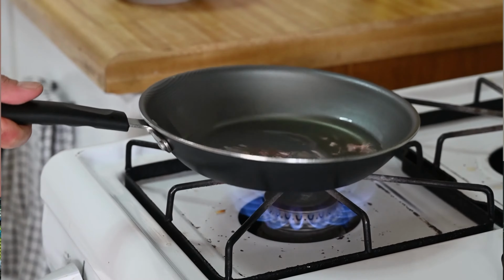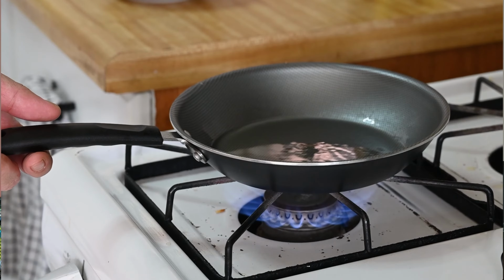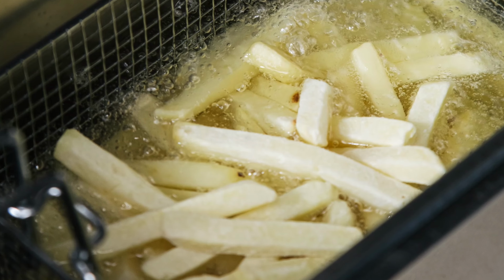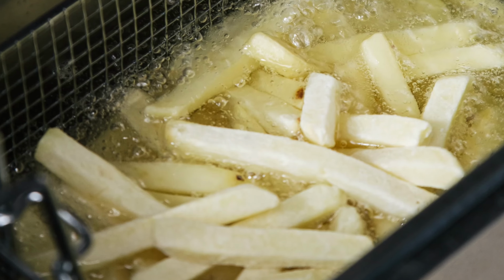What is Vegetable Oil? How is Vegetable oil made? / Veg Oil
Hello everyone! In this video I talked about Vegetable oil.
Vegetable oil is one of the most common used ingredients in the whole world but most people don't have information about it. In this video, I talked about what vegetable oil exactly is and how it's made.
Timeline:
0:00 Intro
0:25 What is Vegetable oil?
2:11 History of Vegetable oil
2:48 How is Vegetable oil made?
3:45 How to use Vegetable oil?
5:56 How to keep and store Veg oil?
6:35 Outro
7:02
What is vegetable oil?
How to use vegetable oil?
What is Veg oil?
What are vegetable oils?
What is soybean oil?
What is corn oil?
How is soybean oil made?
How is corn oil made?
Is vegetable oil healthy?
how to keep and store vegetable oil?